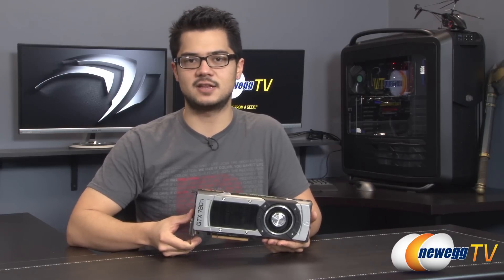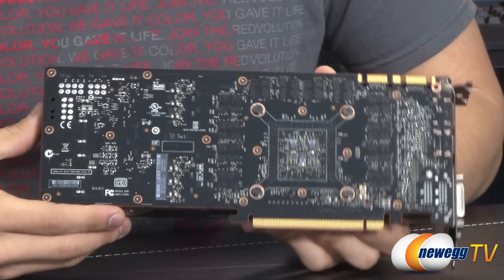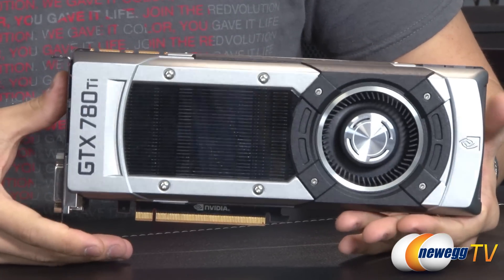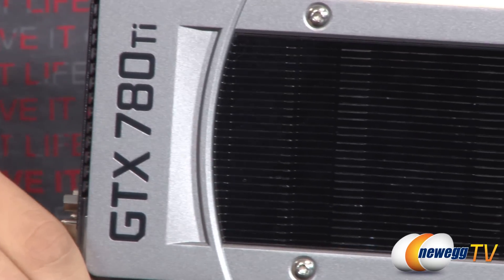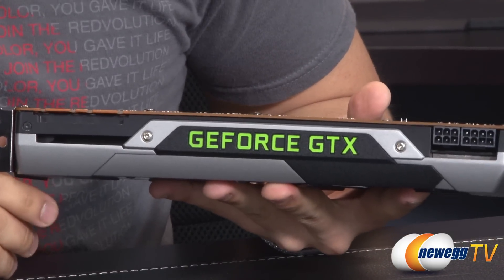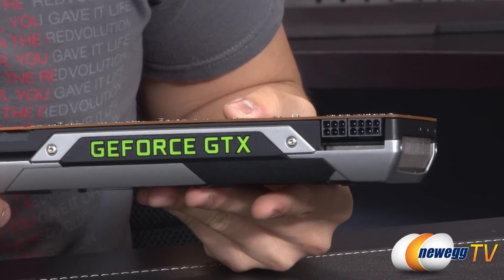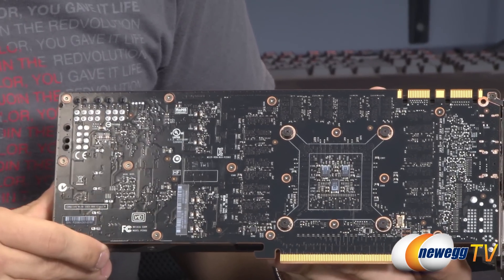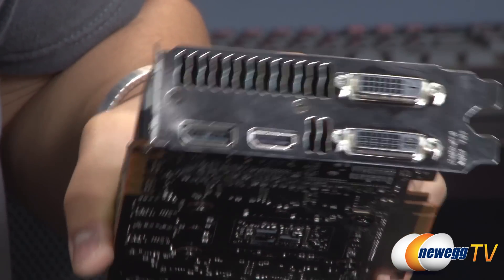NVIDIA GTX 780 Ti Introduction & Benchmarks @ 1080 & 1600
NVIDIA has unleashed their fastest single GPU yet: the GeForce GTX 780 Ti. Powered by 2,880 CUDA cores, 3GB of GDDR5 running at 7000MHz, and featuring support for all the latest NVIDIA stuff like Shield, Shadowplay and G-SYNC, this is truly a card to lust after if you're a hardcore PC gaming enthusiast.

- Credits -
Camera: Paul
Host, Benchmarking: Kyle
Editing: Anna
Graphics: Tina
Everybody Loves: Mr. Lam